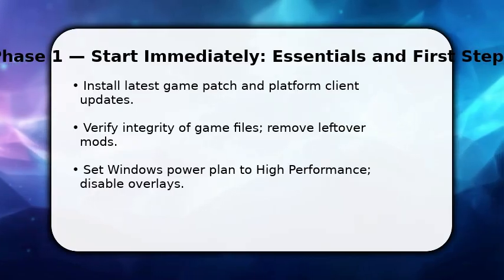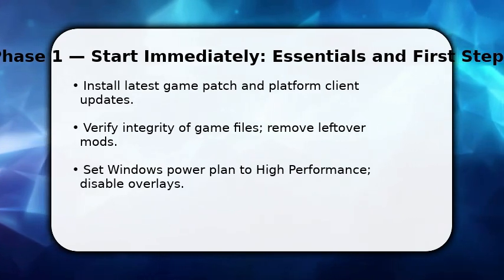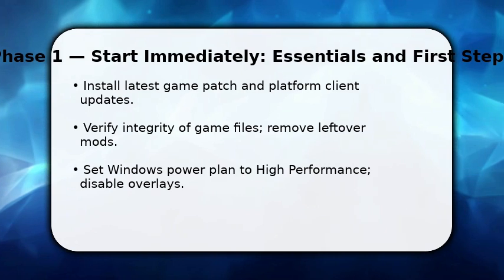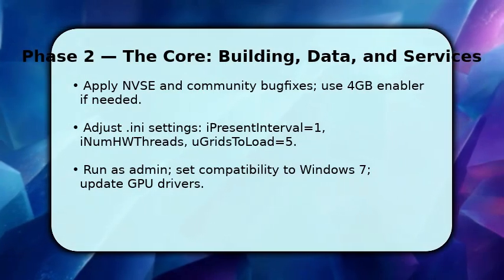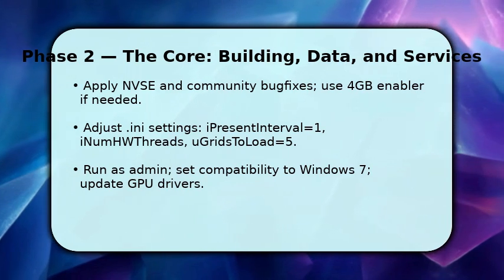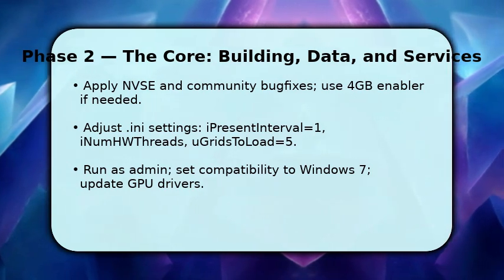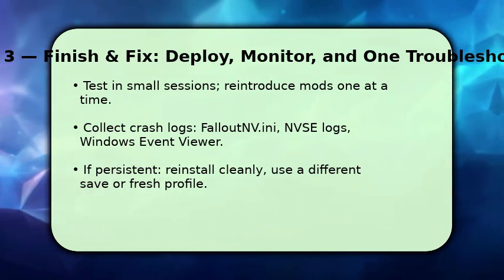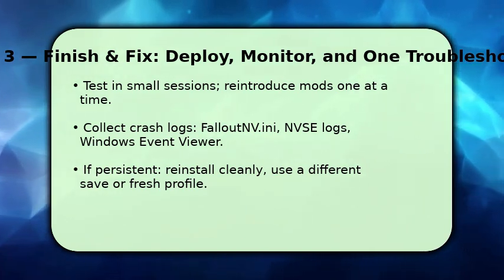How to Fix New Vegas Crashing (only Way)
How to Fix New Vegas Crashing (only Way) | 🔒 Surfshark VPN Deal — Stay private and secure. $1.99/mo + 3 Months Free ▸

Discover the ultimate fix for your New Vegas game crashing issues. This video guides you through troubleshooting steps, from checking system requirements to updating drivers and tweaking in-game settings.

New Vegas, fix crashes, gaming guide, system requirements, update drivers, in-game settings adjustment, Trinity Force modding